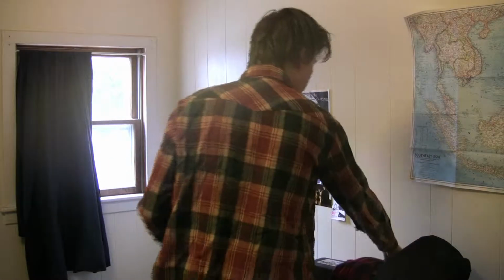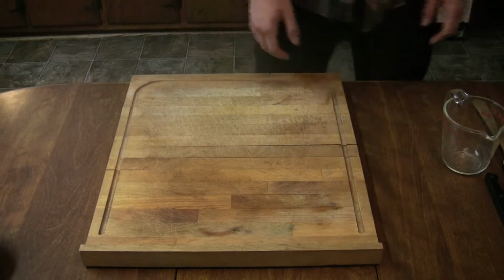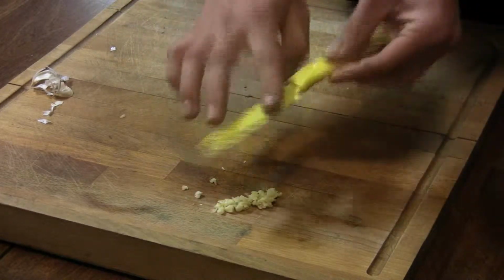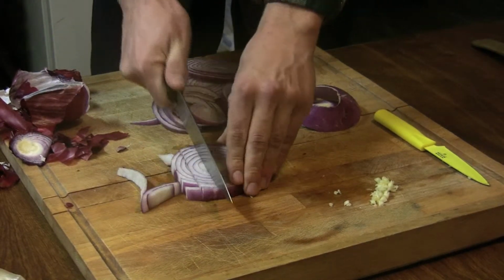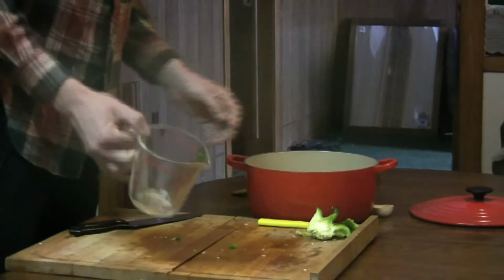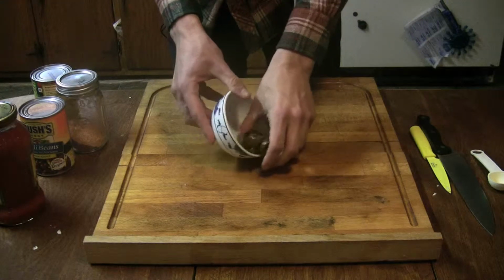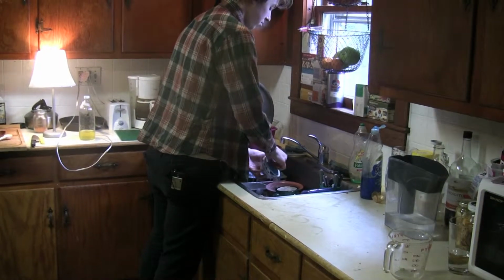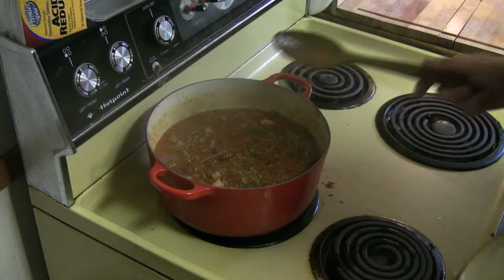Harrison Cooks Chili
Harrison cooks some chili!

Starring- Harrison Bigler
Directed By- Nate Parks